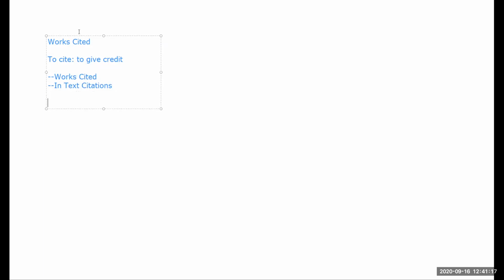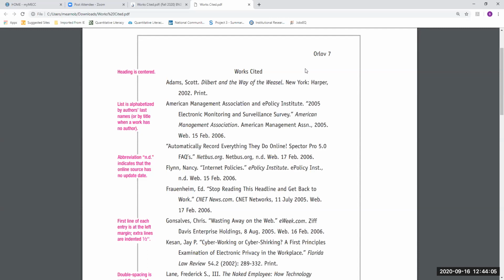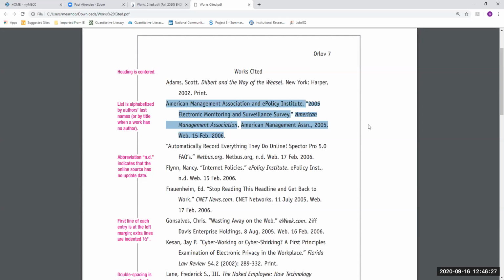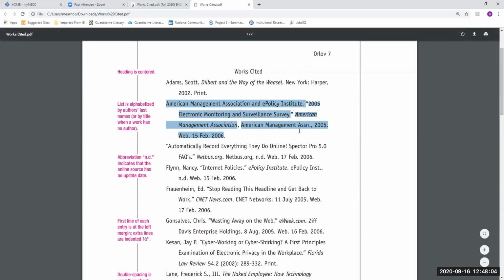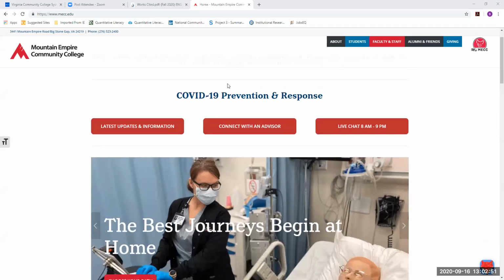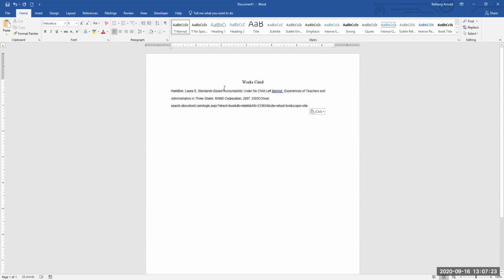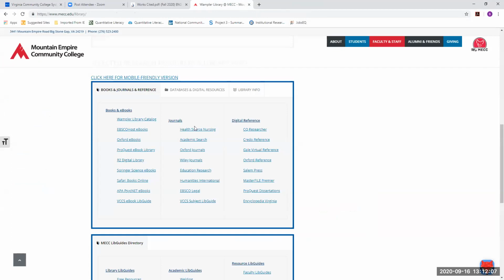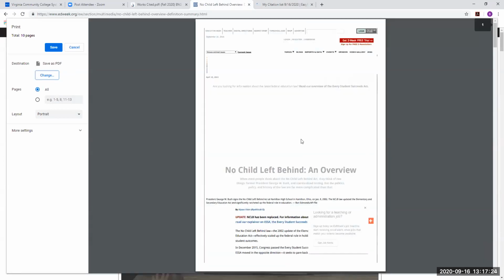Works Cited Lecture